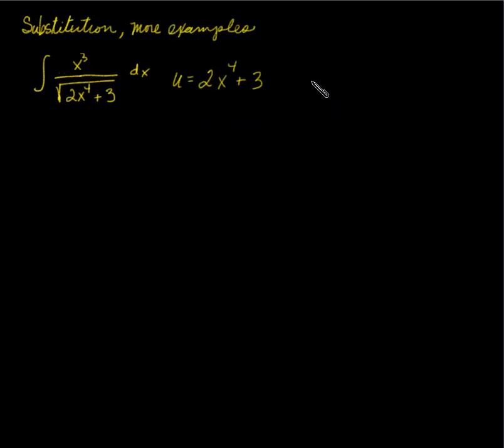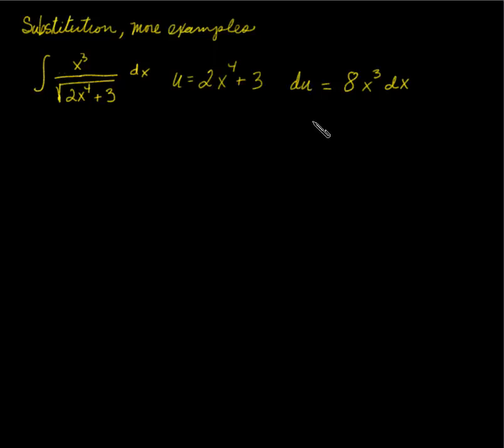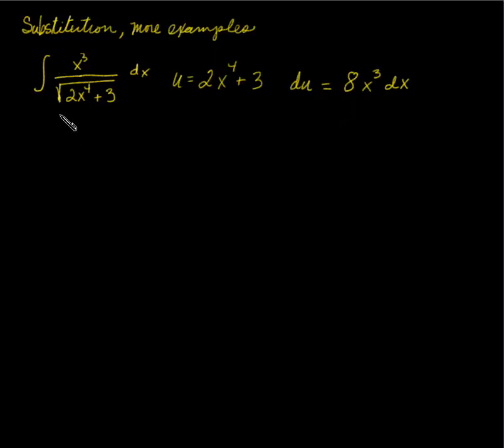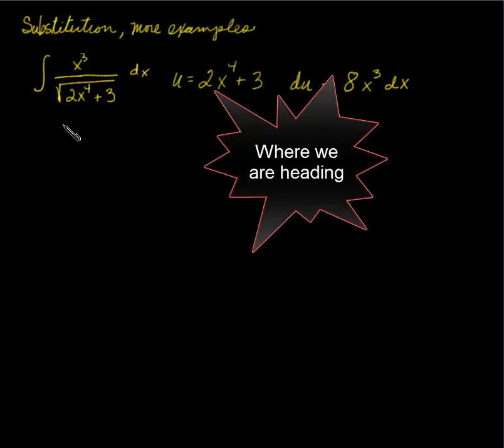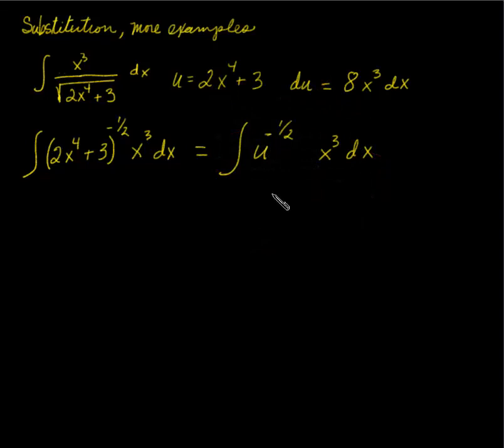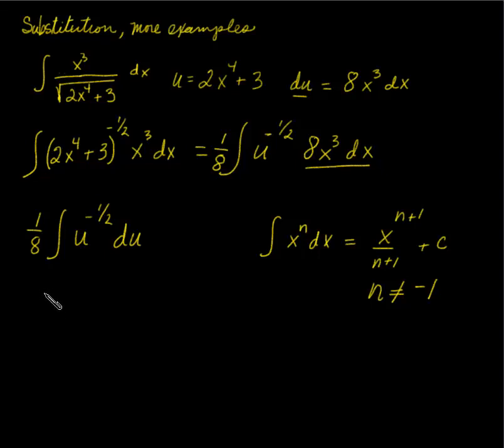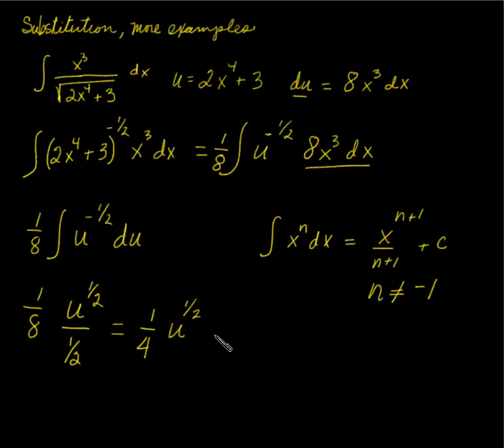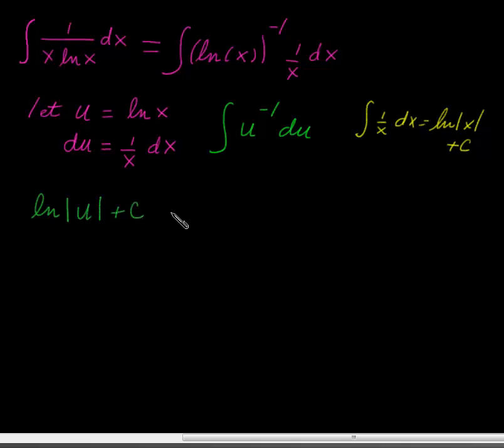3 Integration by Substitution More Examples